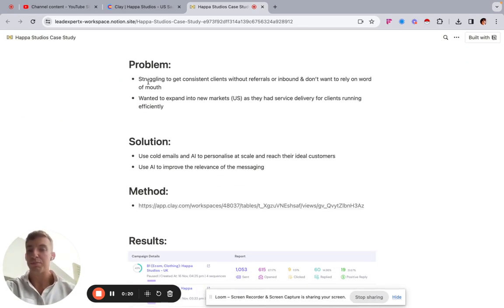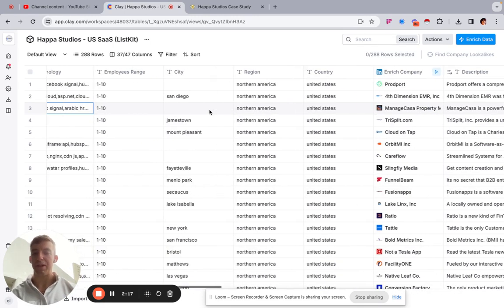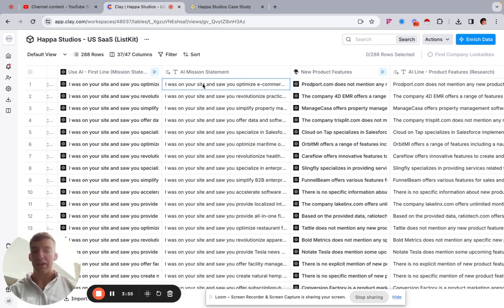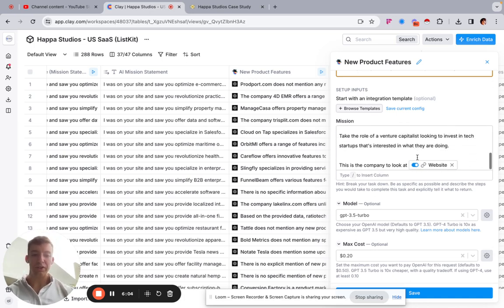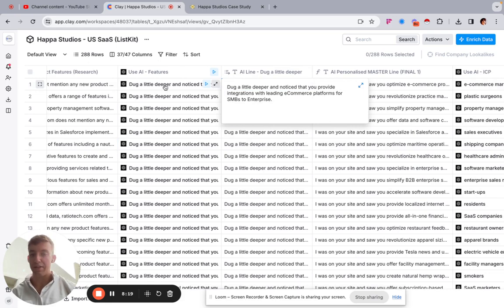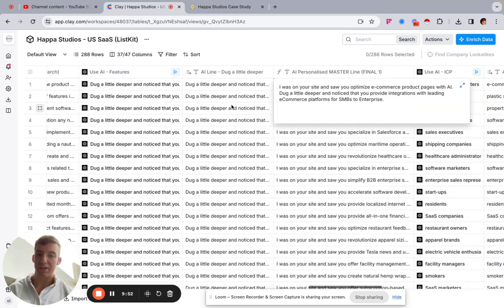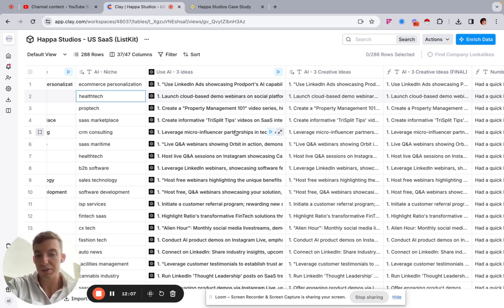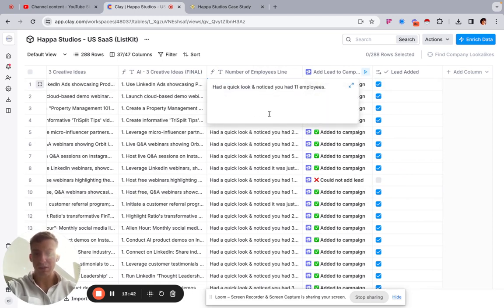How we used AI cold emails to land a client SMMA Outreach